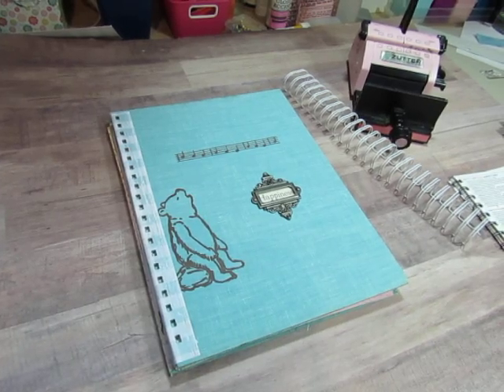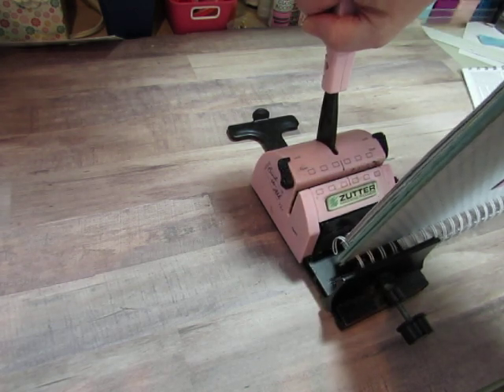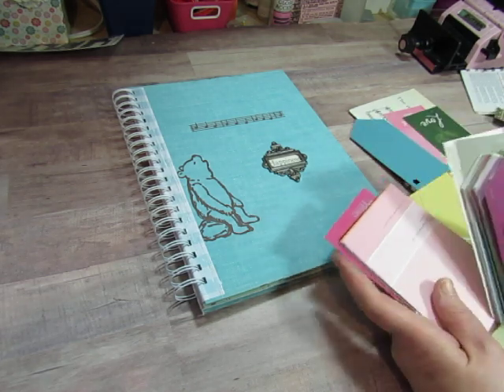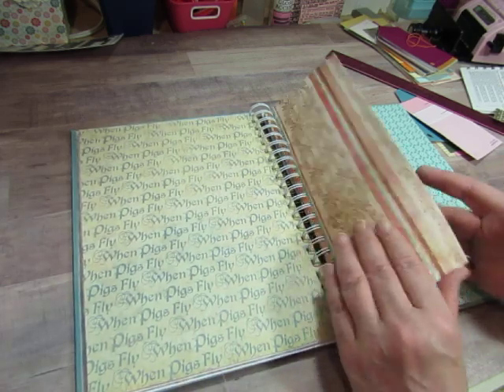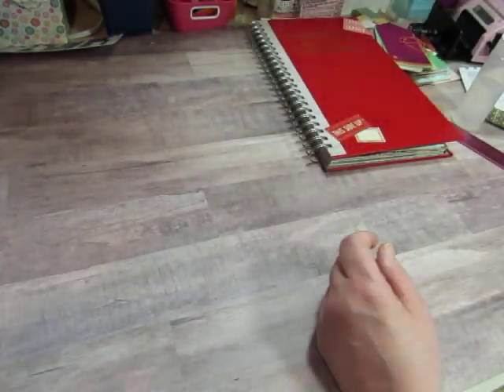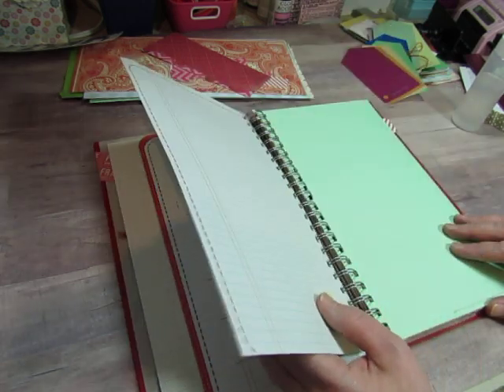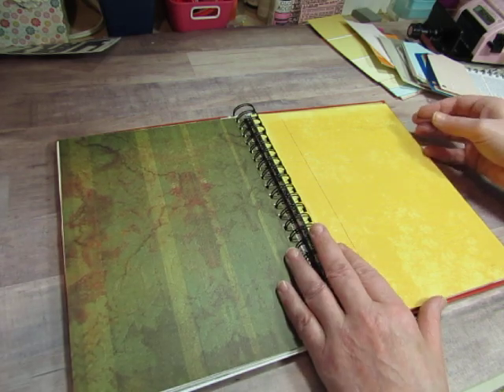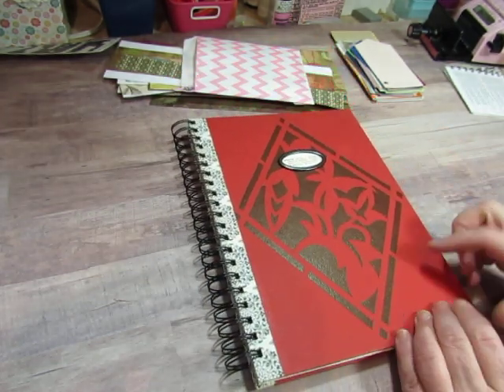Binding with the Bind-It-All, AND Smash Book Flip Through (Sold! )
So in this video, I'm finishing the binding on the smash books, using my Zutter bind-it-all.  And then I'll flip through the finished smash books, which are in my shop for you to purchase if you'd like one.